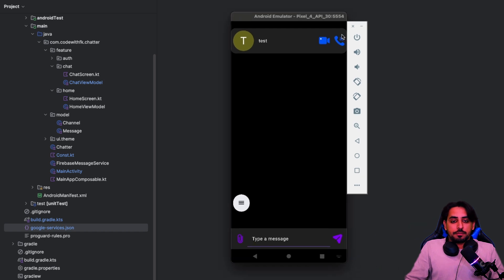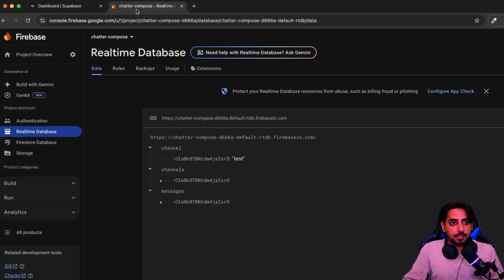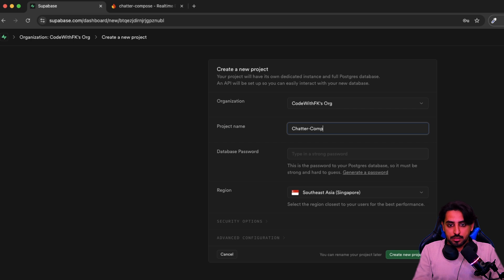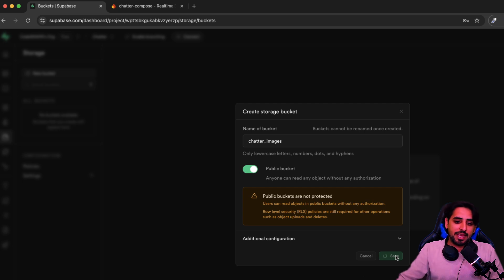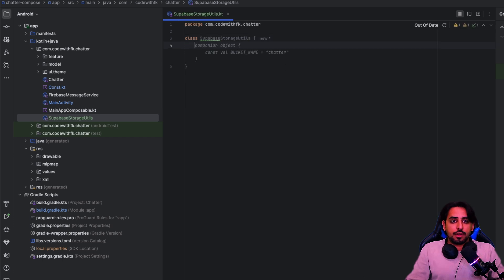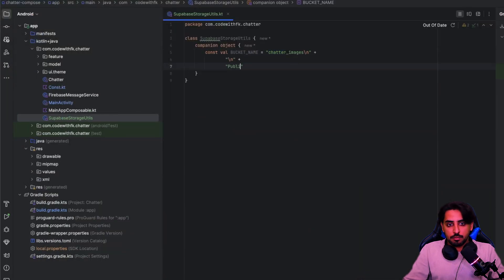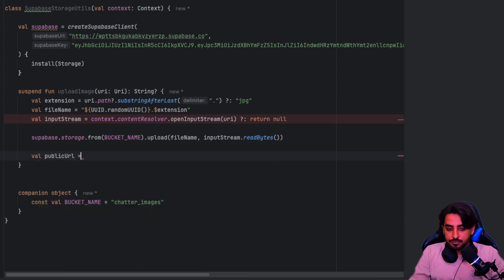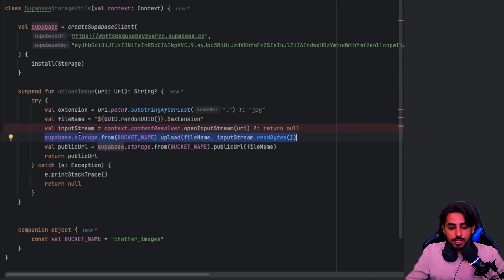Build Chat App Part 5: Jetpack Compose, Firebase, MVVM | Supabase | Android Development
Welcome to the final part of our full-fledged chat app development series using Android Jetpack Compose! In this tutorial, we’re diving deep into implementing Supabase as an alternative to Firebase Storage. Whether you're a beginner or an intermediate developer, this video will guide you step-by-step through the process of adding these critical features to your app.

🔍 What You'll Learn:

How to implement supabase storage managements.
How to configure Supabase to work with your app.
Using Firebase for real-time data management.
Leveraging Hilt for dependency injection in Jetpack Compose.
This video is part 5 of our chat app series, so make sure to check out the previous parts if you haven’t already. Don’t miss out on completing your chat app with these essential features!

Why This Tutorial? This isn’t just any chat app tutorial—this is a comprehensive, no-holds-barred guide to building a fully functional chat application. By the end of this video, your app will stand out with its powerful notification and communication capabilities.

Happy Coding! 💻✨